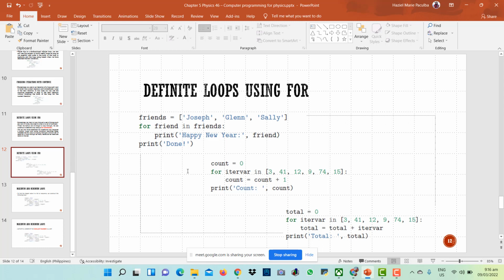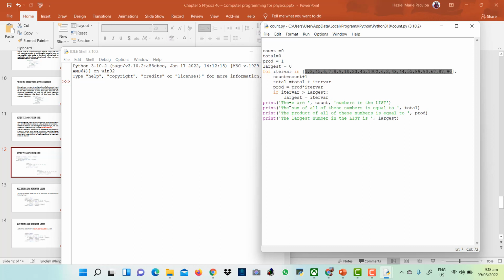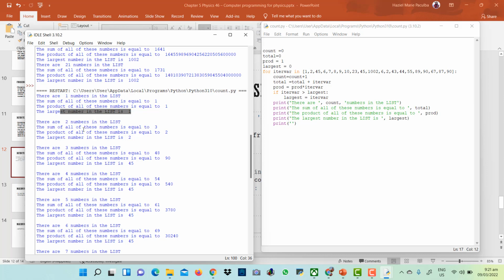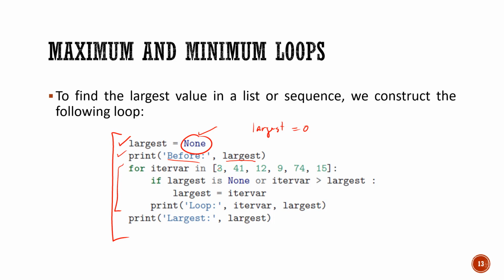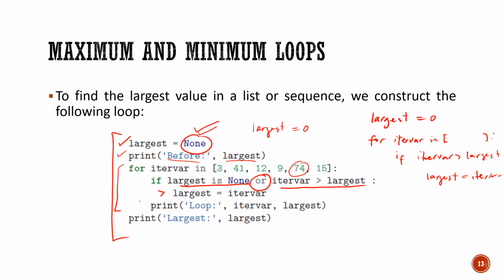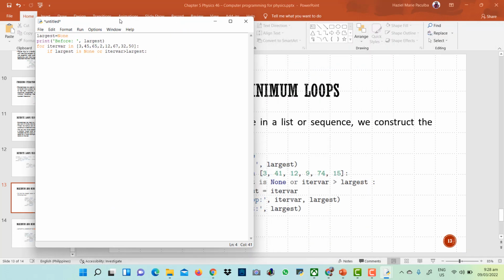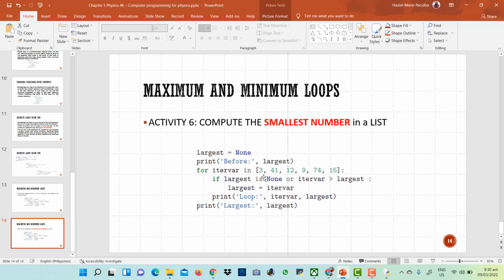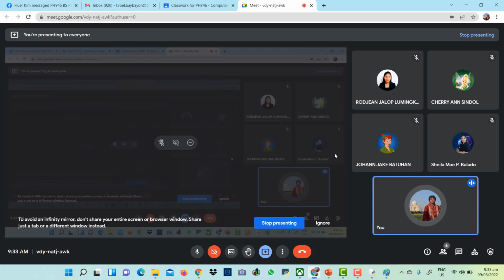March 9 Physics 46